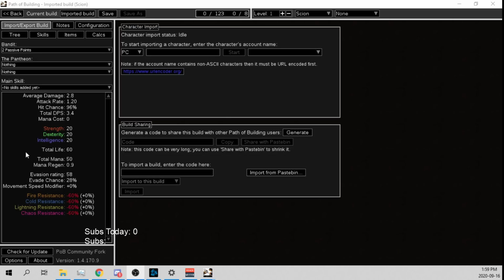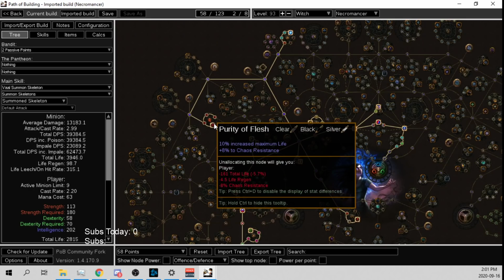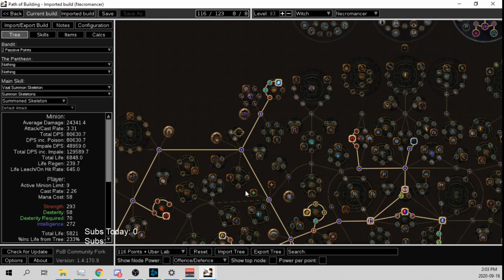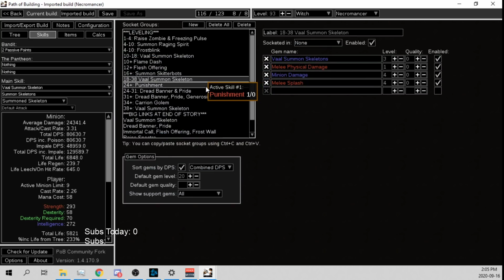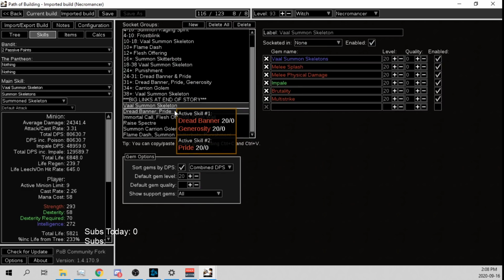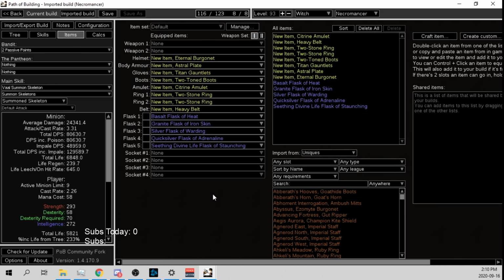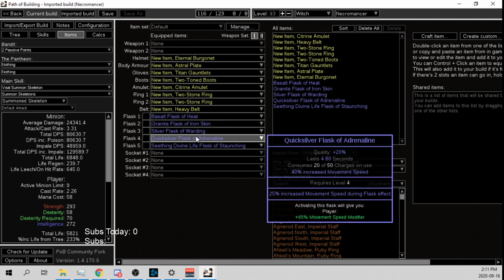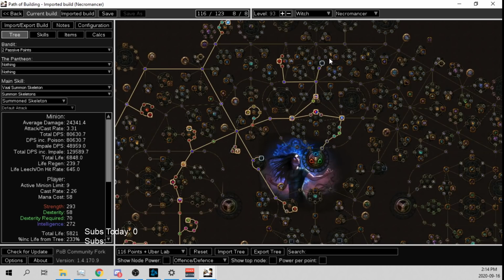[Path of Exile] 3.12 League Starter (Vaal Summon Skeleton) Leveling Guide in Heist League - 532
I am going to start as this league starter and go into my budget carrion golem elementalist league starter